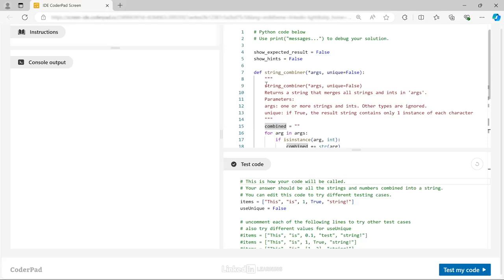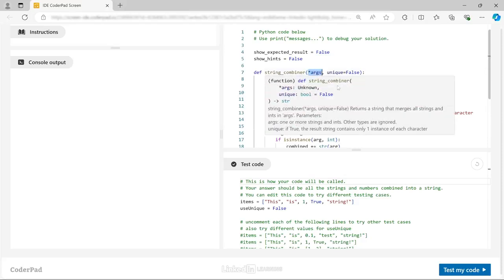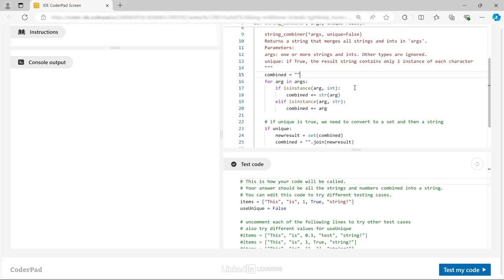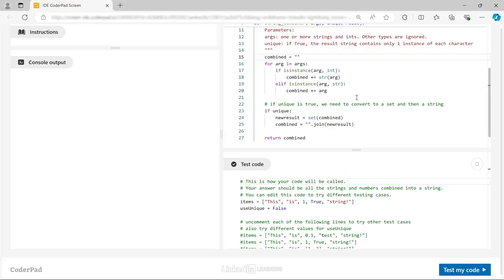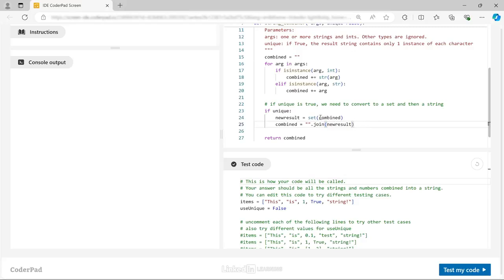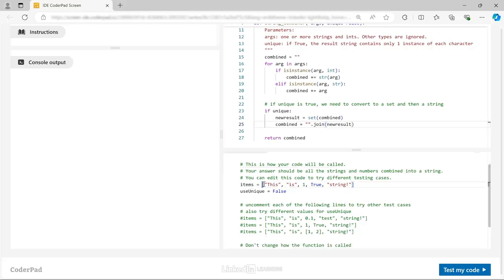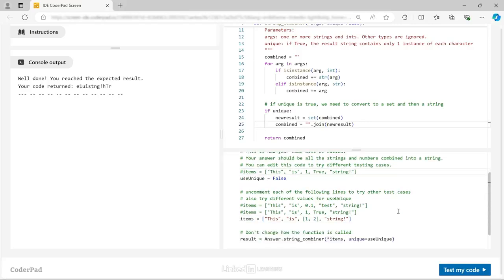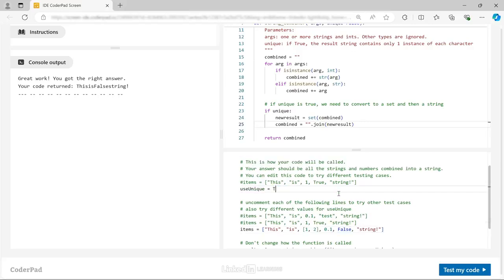Last lecture of Advance python series made with lot of love ♥️♥️♥️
## The Final Code: Celebrating Your Journey 🌟

This is it—the final chapter of our Advanced Python Series. We started with basic syntax, and today, we close the loop with beautiful, elegant solutions. Thank you for bringing your curiosity, your late-night debugging grit, and your passion to this space.

### 💻 What’s Inside This Finale:
* The Master Solutions: Breaking down the most complex architectural problems into clean, pythonic masterpieces.
* Production-Ready Patterns: Moving past theory into code that genuinely scales.
* The Next Horizon: Your roadmap for where to take these skills next.

"Code is like poetry; it should be short, elegant, and mean exactly what it says."

Every line of code we wrote together was crafted with so much love and dedication. This might be the end of the playlist, but your journey as a master developer is just beginning. Keep building, keep breaking things, and most importantly, keep learning.

Thank you for being part of this beautiful chapter. ✨